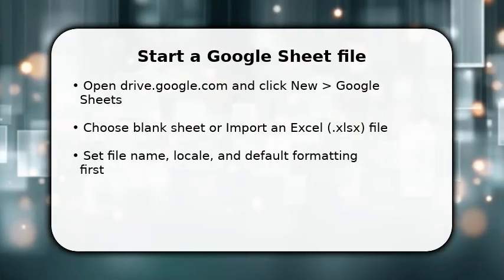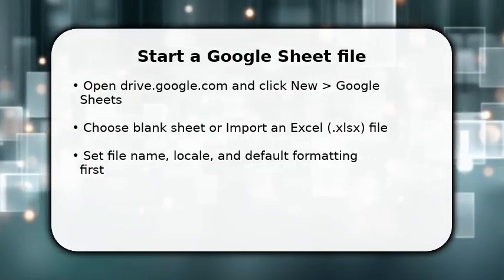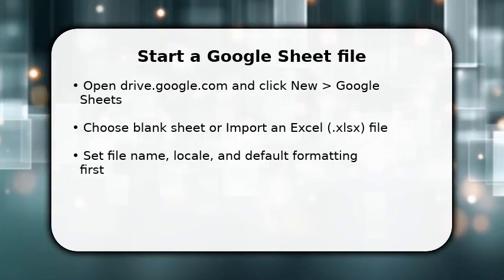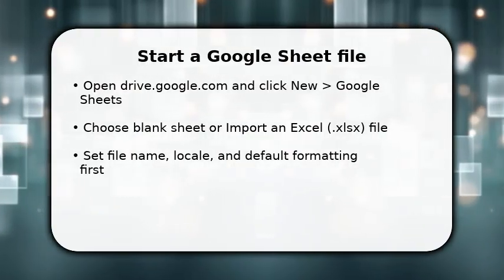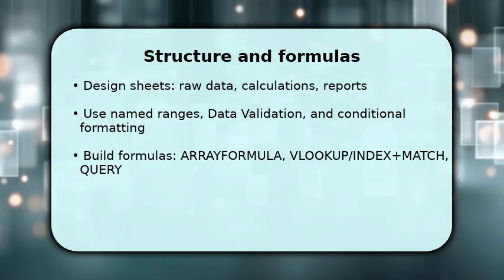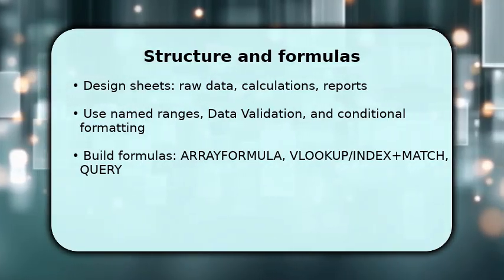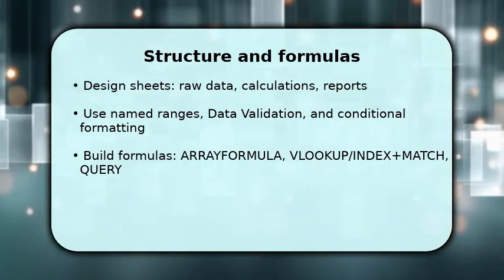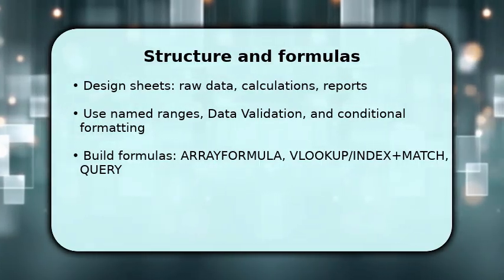How to Create Google Sheet Excel (full Guide)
How to Create Google Sheet Excel (full Guide) | 🔒 Surfshark VPN Deal — Stay private and secure. $1.99/mo + 3 Months Free ▸

Discover the step-bythy process of converting Google Sheets into Excel format with our comprehensive guide. Learn how to export your data seamlessly and utilize both platforms effectively for enhanced productivity.

convert google sheet, excel from google sheets, google sheet excel conversion tutorial, exporting Google Sheets as Excel files, Google Sheets to Microsoft Excel guide, how to use both platforms effectively, data export process